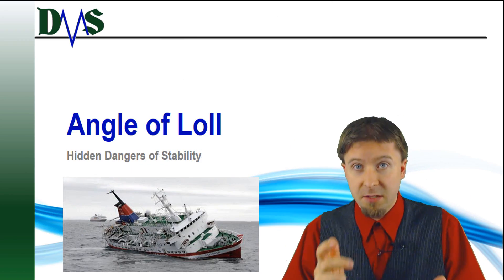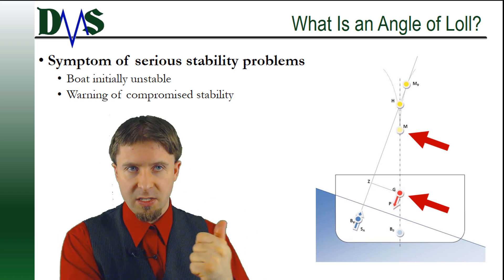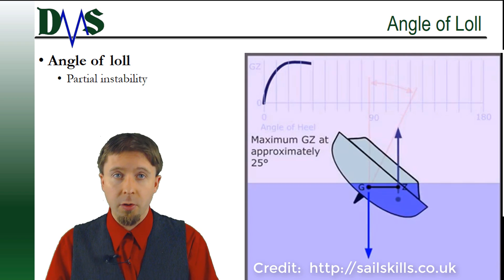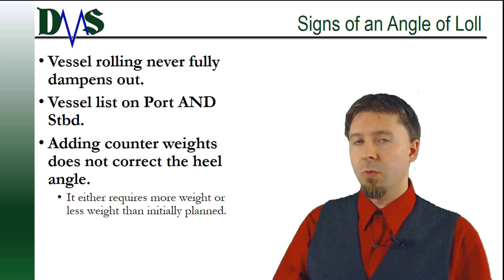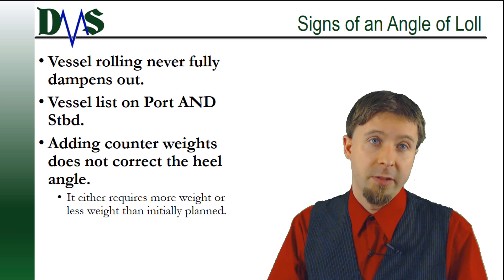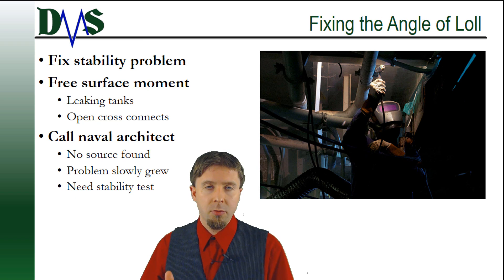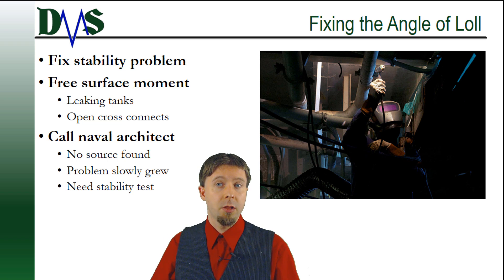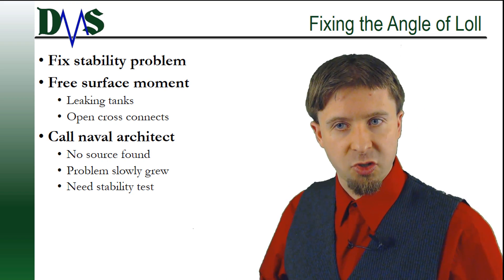HIDDEN DANGERS TO STABILITY: Angle of Loll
PANIC!  Well, at least severe concern.  Angle of loll shines like a bright red warning sign, indicating serious stability problems.  You need to track down this cause, because the next warning may be when your ship capsizes.  Today we discuss an angle of loll (AOL):  what it is, how to find it, and what to do about it.